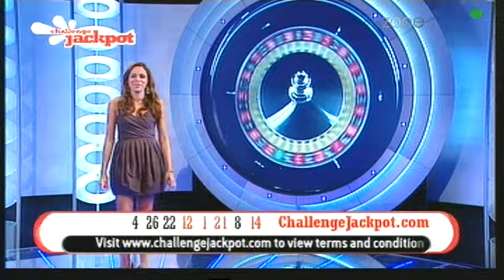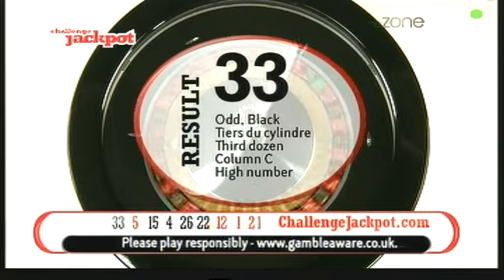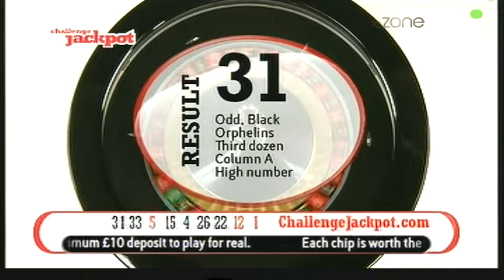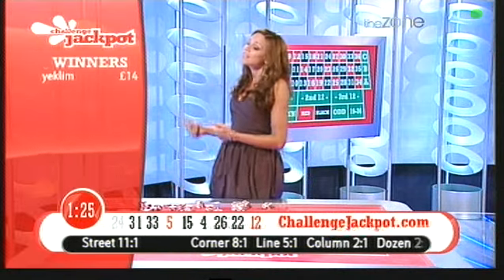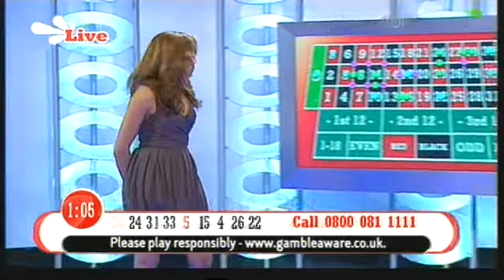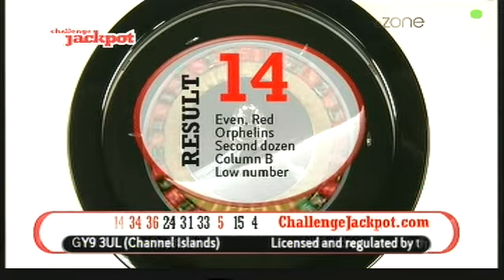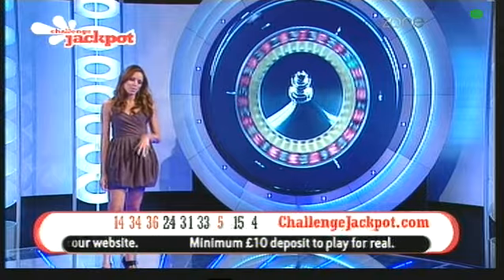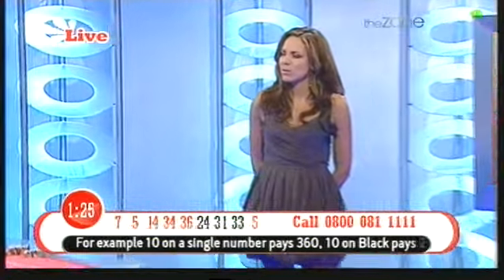Mel Peachey Roulette Nation Mid August 2011 # 4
Mel Peachey Presenting Roulette Nation Mid August 2011